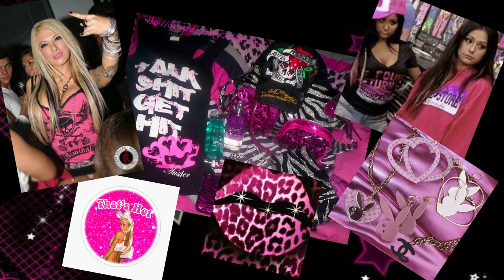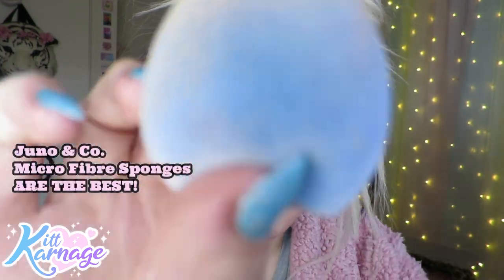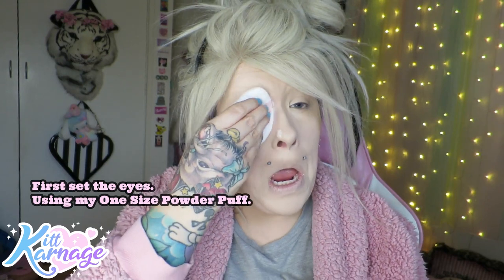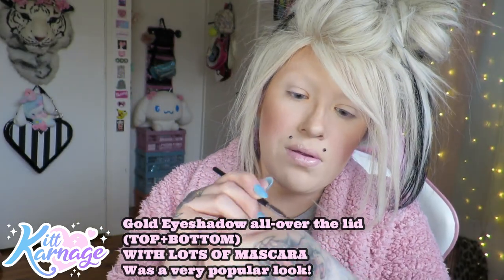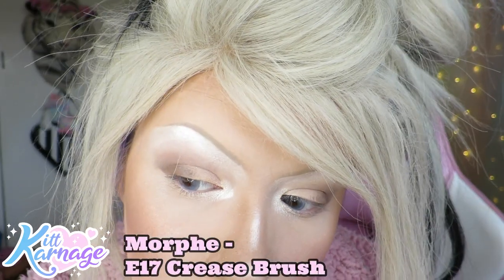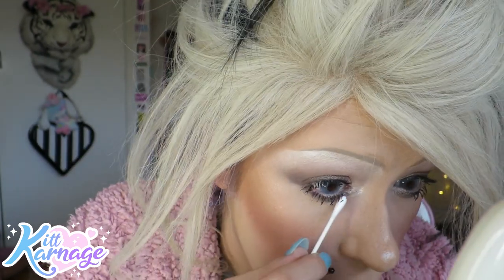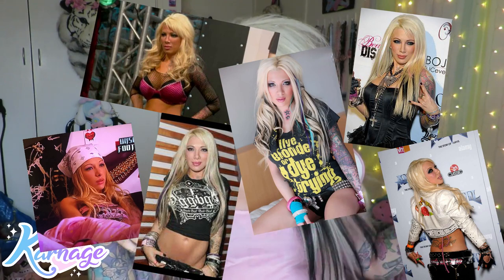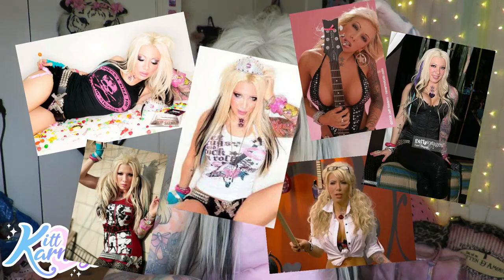TRASHY Y2K MCBLING ROCK OF LOVE GIRL ERA HAIR AND MAKEUP TUTORIAL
Throwback to 2008 when I was 15 years old, this era of fashion in the early 2000s shaped my personality and made me everything I am today.

I made a MCBLING/TRASHYY2K outfit try-on video here. Inspired by what I would wear if I was on the Rock of Love TV show.

Inspired by TV shows like The Girls Next Door, Rock of Love, Rock of Love 2, Rock of Love Bus, Daisy of Love, Charm School, Jersey Shore and Bad Girls Club. Oh yeah, I learned everything I know about hair and makeup from the TV show Jerseylicious and even had to order the same makeup they used on the show called "Medusa's Makeup" OLIVIA WAS MY FAVE AND INSPIRED ME TO BECOME A MAKEUP ARTIST, I WANTED TO BE JUST LIKE HER!

FOR ANYONE WHO WANTS TO KNOW MEDUSA'S MAKEUP IS STILL AROUND BTW! AND THEIR GLITTERS ARE THE SHIT FOR MAKEUP AND NAIL ART! WHAT A THROWBACK!

This era sound's like "Let it Rock" by Lil Wayne and Kevin Rudolf playing in the background. Do y'all remember when Lil Wayne had an Emo phase and did songs like "Prom Queen" and "Drop the World." Propz to you if you had one of these songs playing on your Myspace Profile, or Any song by Tila Tequila.

I idolized Daisy De Lahoya and wished that I could look just like her (AND I STILL DO!) I wanted Brett Michaels or Criss Angel to be my boyfriend. I was conflicted. But I would have settled for Ronnie Radke or like one of those Guys from Metro Station, or Cobra Starship or something. Heck even would have settled for 3 Oh! 3 or LMFAO! At least those guys seem like they had a sense of humor. They were the upcoming artists of this era. Electronic music and Dub Step was soooo in!

Everyone was wearing the skater brands you buy from Pac Sun like DC, Roxy, and Billabong. Rich preppy girls were sworn to American Eagle or Hollister. Victoria's Secret PINK sold literally COLORFUL ANIMAL PRINT EVERYTHING YOU COULD THINK OF! For the extra edgy slutty girls, we loved our TAP OUT, Affliction, and Ed Hardy. Colorful High Top Sneakers like Osiris and DC or Ugg Boots ARE THE ONLY OPTION, NO EXCEPTIONS!! & ON WEDNESDAYS WE WEAR PINK!! MMMKAYY?!! THAT'S ALL U NEED 2 KNOW!!

OH YEAH. AND LEOPARD AND ZEBRA PRINT EVERYTHING!! And for those of you who want to TALK SHIT, GET HIT!! SRSLY, LIKE WHAT EVEN. IS YOUR PROBLEM. All U wanna say running ur mouth going on and on like "Blah Blah Blah, Black and Pink is so Trashy. " LITERALLY, NO BODY ASKED YOU KAREN!! ENJOY YOUR BORING LIFE WITH YOUR SEDAN AND 6 KIDS AND WASHED UP HIGHSCHOOL FOOTBALL STAR MISSIONARY HUSBAND!! KTHNXXBAII!~

And no, not everyone was a mean girl back then. McBling girl's just had loud mouths and wouldn't take shit when haters would tease us and make nasty comments. WE STOOD UP FOR OURSELVES! And some of us deep down could even have a lowkey Hot Cheetos girl split personality. Either that or we had a Hot Cheeto's girl, friend in our GIRL GANG who was like the mama hen of the group, and our true ride or die that would beat any bxtchez ass who was talking shit about us.